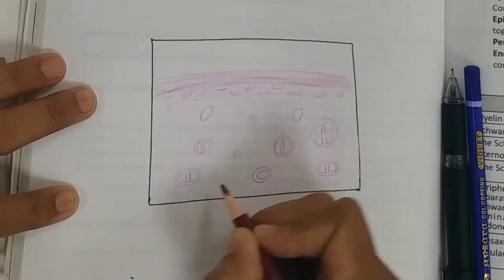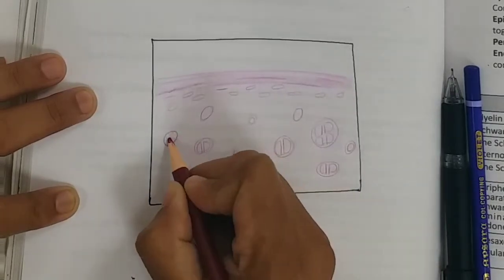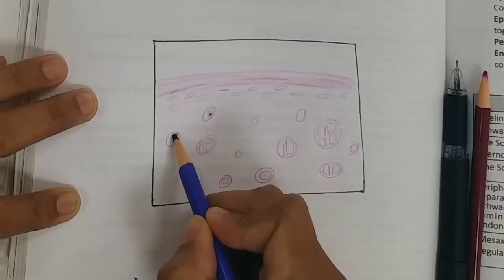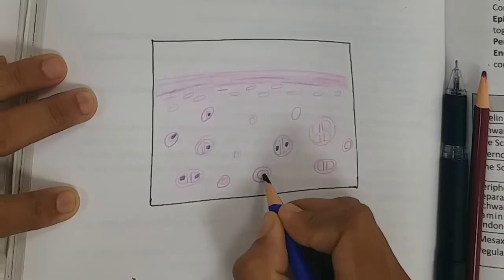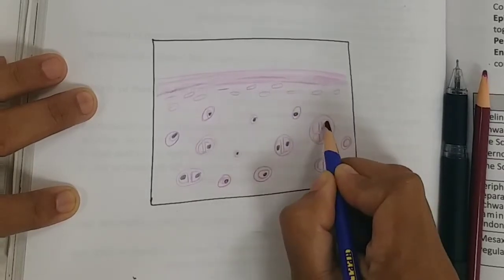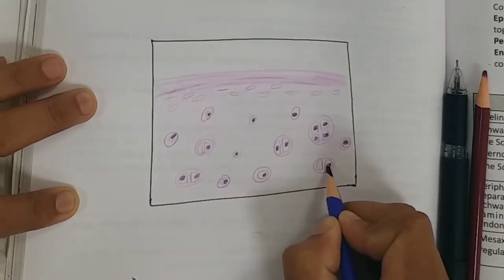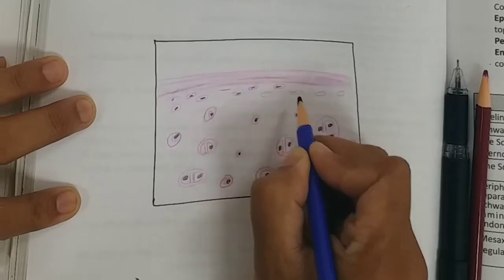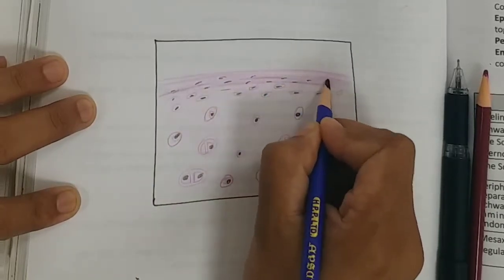Hyaline Cartilage Drawing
Descriptions: step by step Drawing of Histology of Hyaline Cartilage